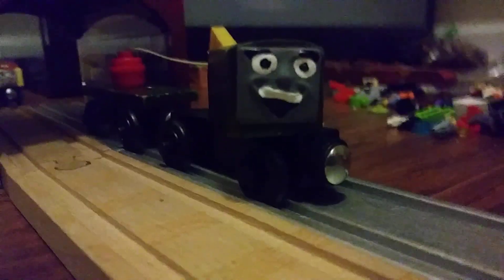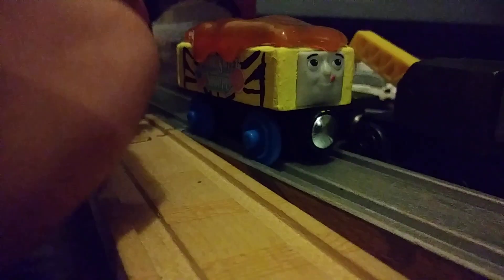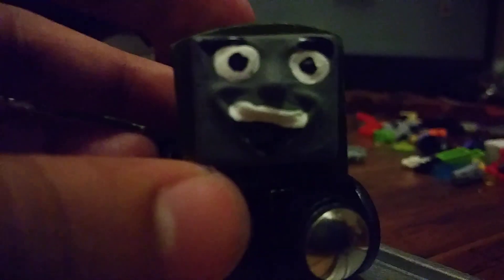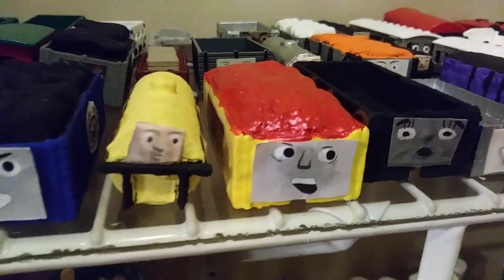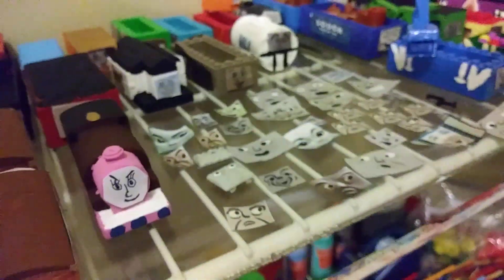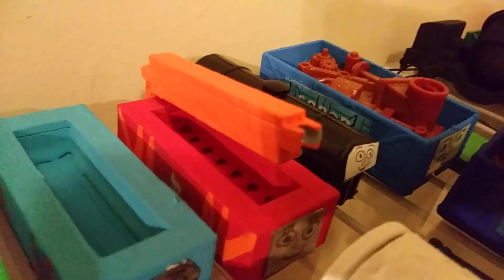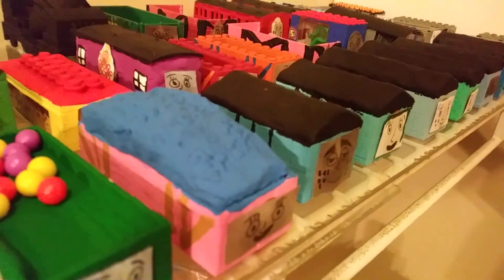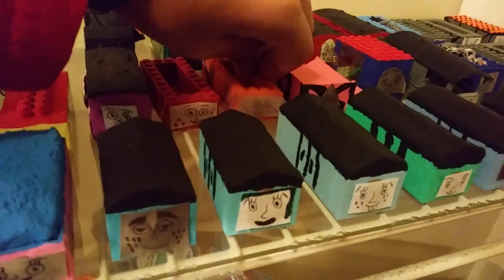Truck custom upgrades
Here are truck's that have upgrades to there paint or personality enjoy